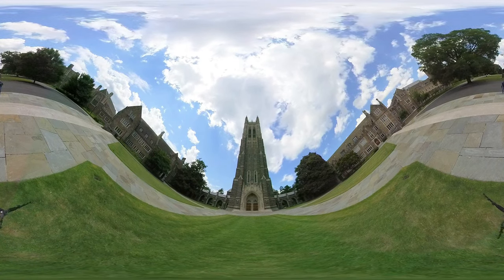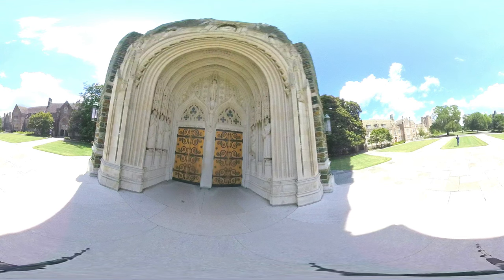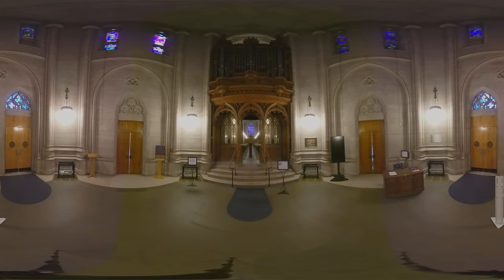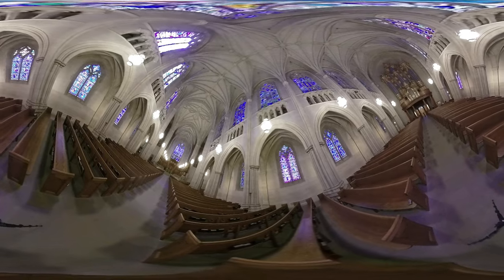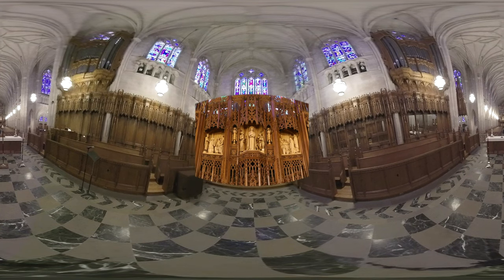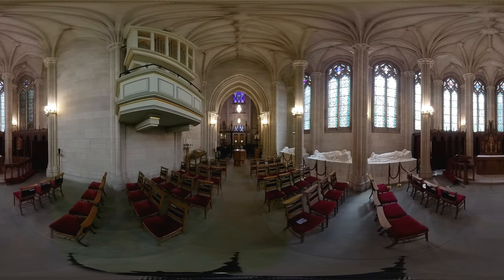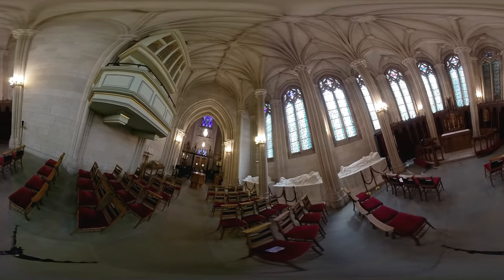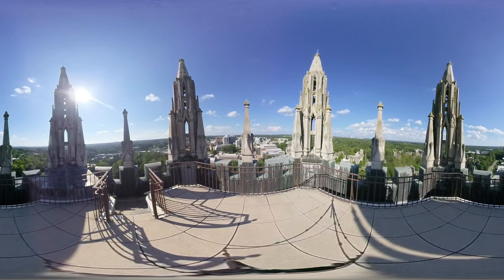Duke Chapel Virtual Tour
Duke University Chapel is, indeed, the “great towering church” that James B. Duke requested and has become a widely recognized symbol of the university. As such it offers a magnificent gathering space for significant events in the life of the university and its members.

This 360-degree virtual tour presents the sights and sounds of Duke Chapel with highlights and anecdotes from the building's history. See the statues at the entrance, the vaulted ceiling in the main sanctuary, the beauty of the stained-glass windows, the underground resting place of some the university's past leaders, and the stunning view from the top of the Chapel's tower. You will also hear from the Chapel's organs, carillon, and choir—and even from famous preachers.

Duke Chapel is currently closed to visitors, but you are invited to participate online in the life of the Chapel through worship services, prayer requests, connections to Religious Life groups, recordings of sacred music, daily carillon recitals, our FindSanctuary initiative, and more at

SERMON CLIPS
The excerpts from sermons are from the Duke Chapel Recordings archive

MUSIC
Excerpts of music in order of appearance in the video:
"Au matin," Op.83 by Benjamin Godard played by Joseph Fala, a Chapel carillonneur
“Sonata in C Minor,” K. 303 (Allegro) by Domenico Scarlatti played by Dr. Robert Parkins, university organist
The hymn “Lord, Whose Love Through Humble Service” sung by the Duke Chapel Choir
“Marche Héroïque” by Herbert Brewer played by Christopher Jacobson, Chapel organist
“Toccata IV” By Girolamo Frescobaldi played by Dr. Robert Parkins, university organist
“Hallelujah” from George Frideric Handel’s “Messiah” performed by the Duke Chapel Choir and orchestra

NARRATION
Caroline Horton, staff assistant for development
With consultation from:
Lois Oliver, head docent
Mark King, hospitality coordinator

VIDEO PRODUCTION
Kevin Goldfarb, communications specialist
Joni Harris, director of business and facilities
James Todd, communications manager